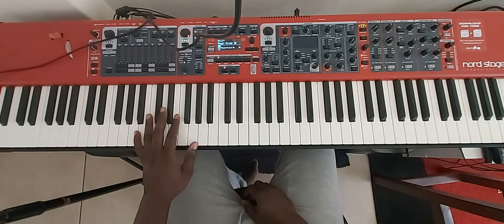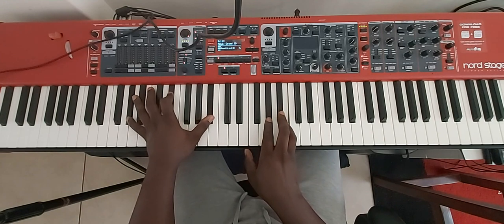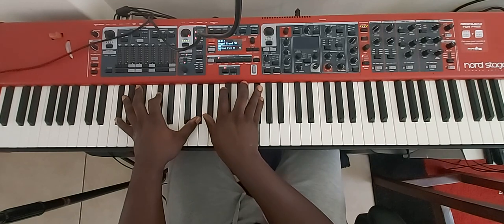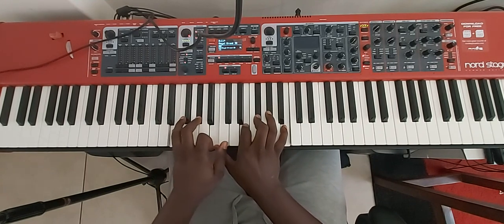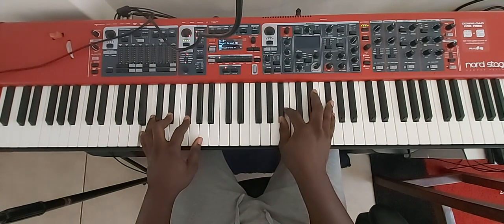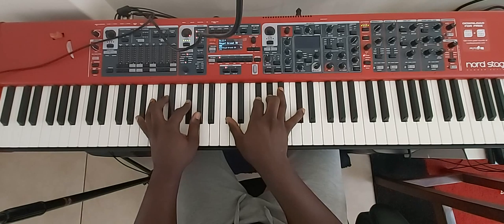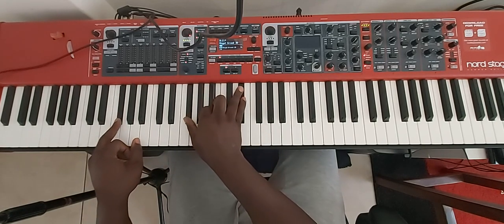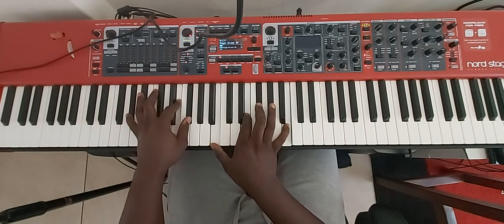SMILE, BETTER IS ONE DAY JONATHAN NELSON PIANO TUTORIAL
SMILE, BETTER IS ONE DAY JASON NELSON PIANO TUTORIAL FOR INTERMEDIATE PLAYERS. I THINK BEGINNERS WITH A FAST LEARNING ABILITY CAN TACKLE THIS ONE TOO